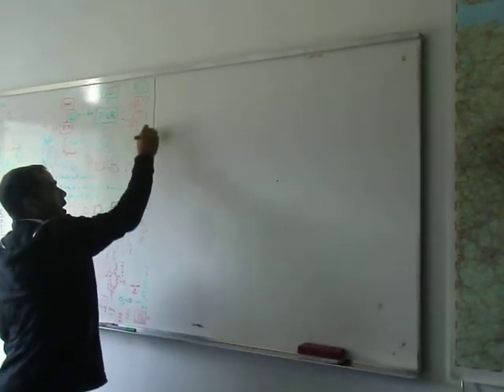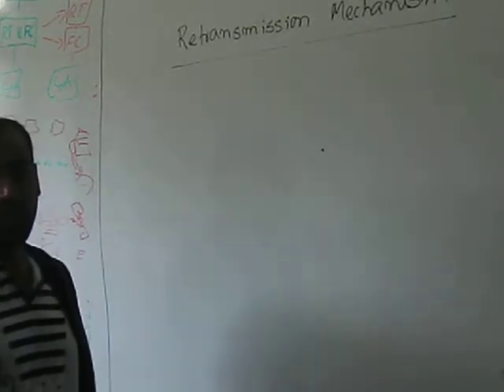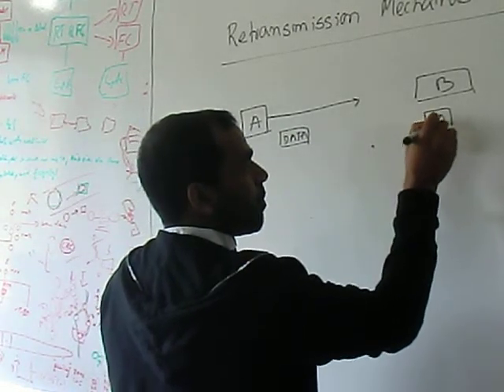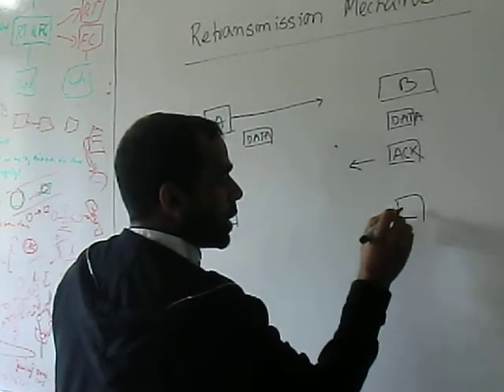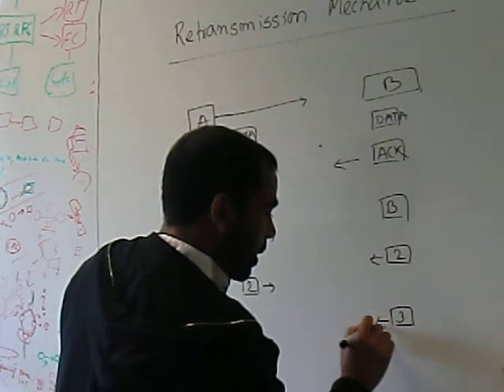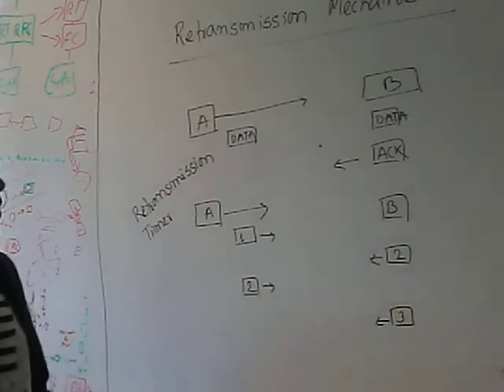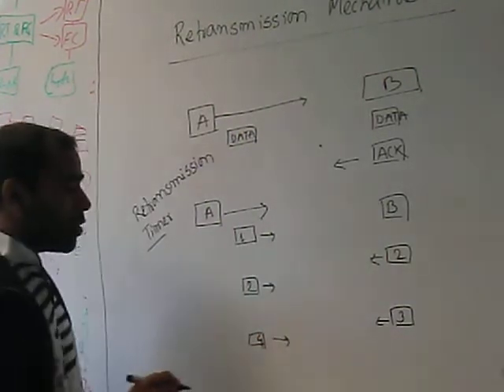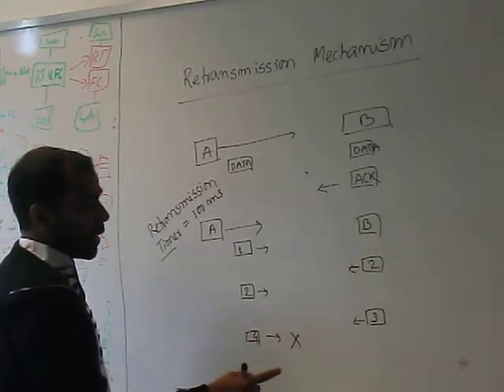Retransmission Mechanism.AVI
The retransmission mechanism that has been defined in RFC 793 in September 1981